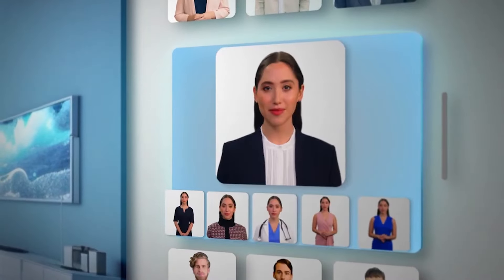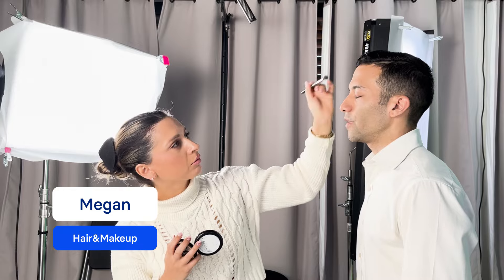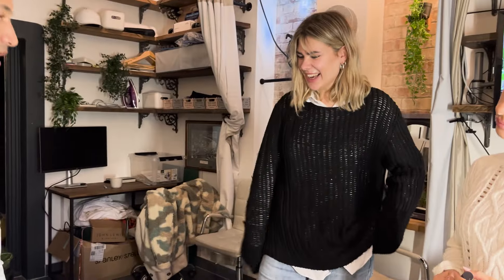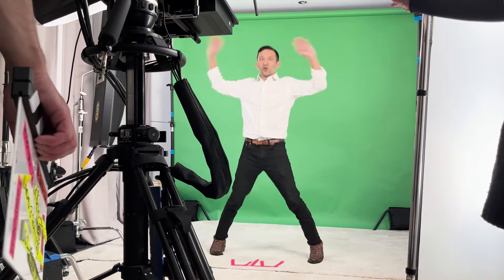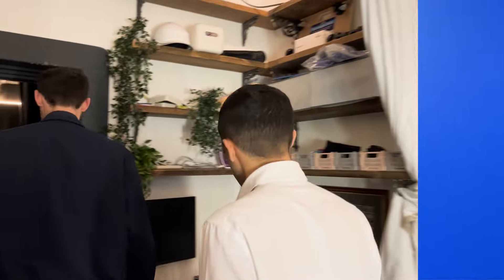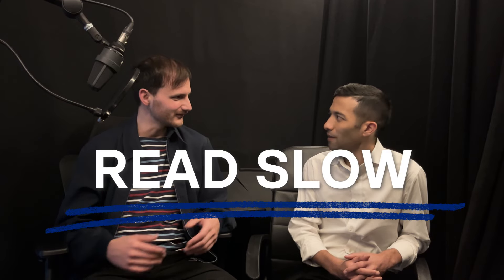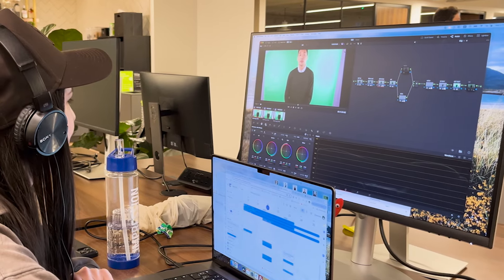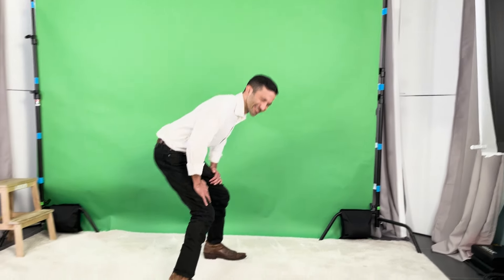How I Made an AI Version of Myself with Synthesia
See how I cloned myself into a digital AI avatar with the AI video editing app Synthesia. I deep dive into the whole process, from production to hair and makeup (yes, it's definitely a thing when it comes to AI talking head avatars!) to what happens after my likeness is recorded.

Did I mention, too, that this showcases Synthesia's brand new 'Expressive Avatars' that leverage super high-tech AI models to replicate not just my face, but my expressions, mannerisms and tones of voice—sad and angry, happy and humorous.

Want to create your own? You can get started with a Synthesia account—and create your very own webcam avatar when taking out an annual plan.

🚀 Learn more about AI avatars (as well as how to get your own custom avatar)

Chapters:

0:00 Intro
0:32 What does the AI production team do?
1:02 Hair and Makeup Process
1:54 Catch Up with the Director of Photography
2:39 The Script and Performance
3:20 The Voice Cloning AI Dungeon
4:11 What Happens to the Footage Once It's Recorded?
5:10 Chat with Synthesia's R&D Engineers
6:32 Where to Learn More